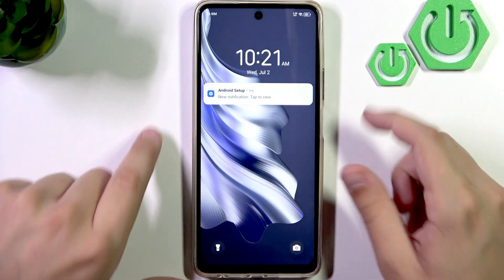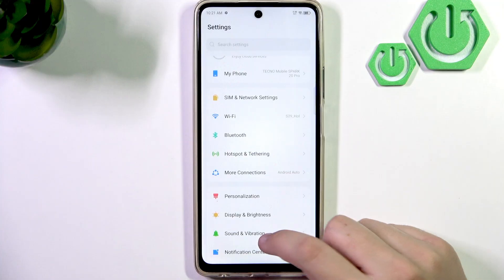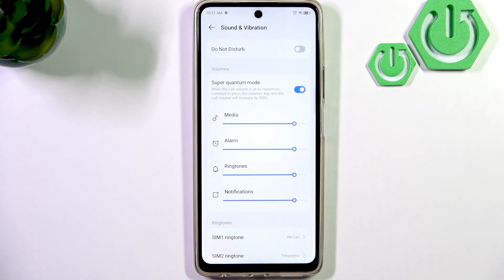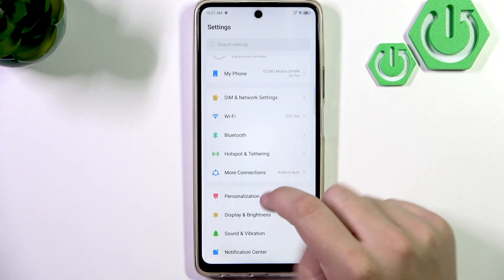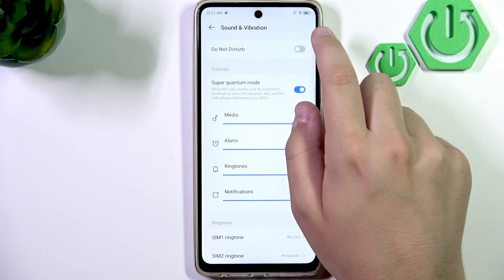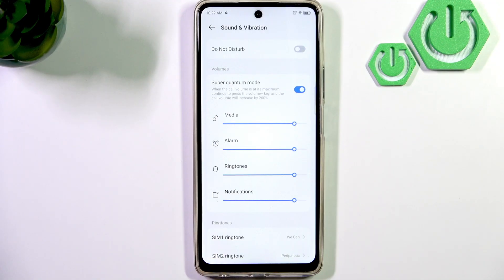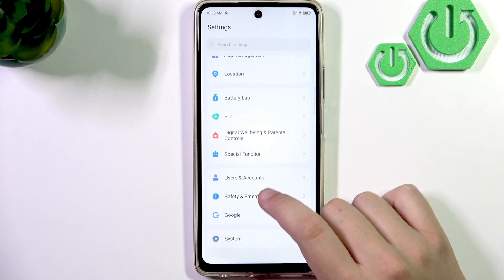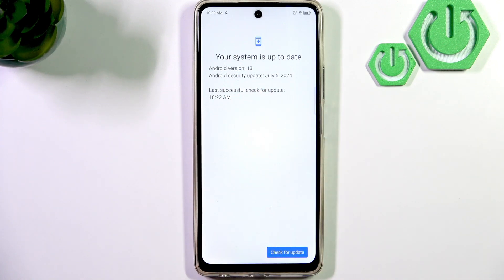TECNO Spark 20 Pro – How to Fix Low Volume Problem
If your TECNO Spark 20 Pro has a low volume problem, this video will help you solve it quickly and easily. We show you step-by-step how to adjust the media and call volume settings, check and disable Do Not Disturb mode, and clean your headphone port and speaker grill for better sound. You’ll also learn how to update your phone’s software to fix any audio glitches. Whether your calls are too quiet or your music isn’t loud enough, follow these simple solutions to restore full volume on your TECNO Spark 20 Pro. This guide is perfect for anyone experiencing sound issues or low audio on their TECNO smartphone.

How to fix low volume on TECNO Spark 20 Pro?
How to increase sound on TECNO Spark 20 Pro?
Where are the volume settings on TECNO Spark 20 Pro?

0:00 Introduction
0:05 Adjusting media and call volume
0:25 Disabling Do Not Disturb mode
0:45 Cleaning headphone port and speaker grill
1:10 Updating software for audio fixes
1:35 Final tips and summary